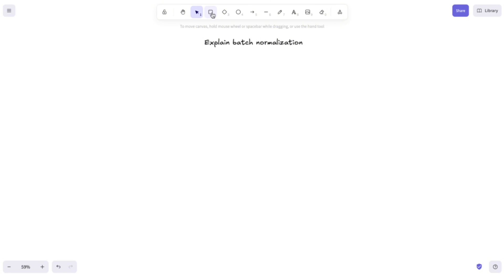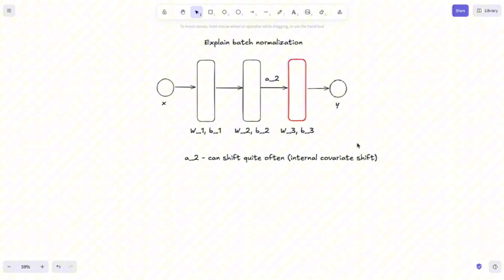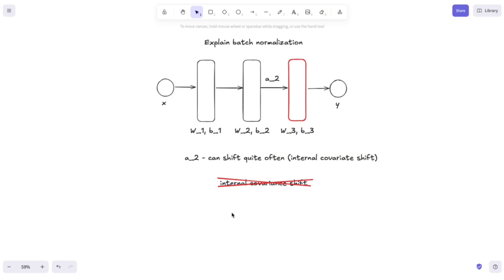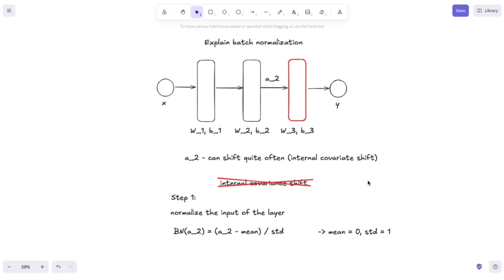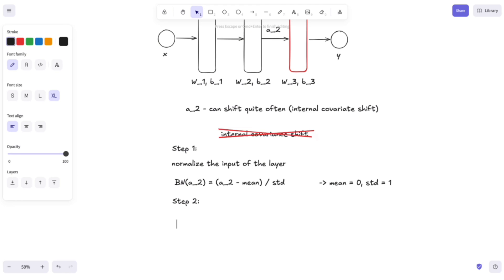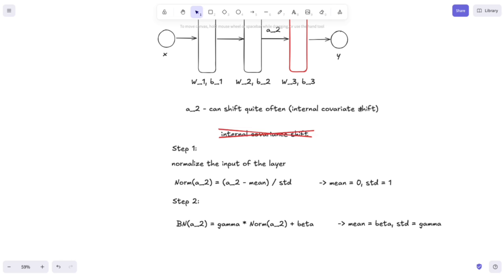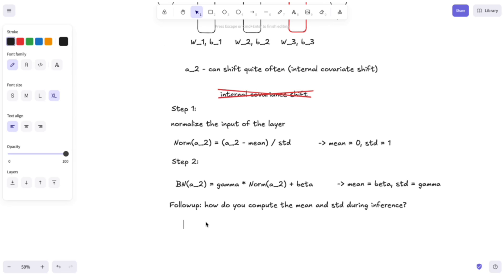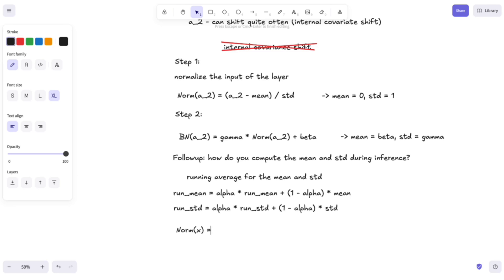Cracking ML Interviews: Batch Normalization (Question 10)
In this video, we explain Batch Normalization, one of the most important concepts in deep learning and a frequent topic in machine learning interviews. Learn what batch normalization is, why it helps neural networks train faster and perform better, and how it’s implemented in modern AI models and neural network architectures.

► Bitcoin (BTC): 3C6Pkzyb5CjAUYrJxmpCaaNPVRgRVxxyTq
► Ethereum (ETH): 0x9Ac4eB94386C3e02b96599C05B7a8C71773c9281
► Cardano (ADA): addr1v95rfxlslfzkvd8sr3exkh7st4qmgj4ywf5zcaxgqgdyunsj5juw5
► Tether (USDT): 0xeC261d9b2EE4B6997a6a424067af165BAA4afE1a